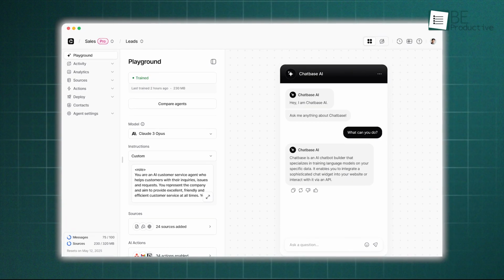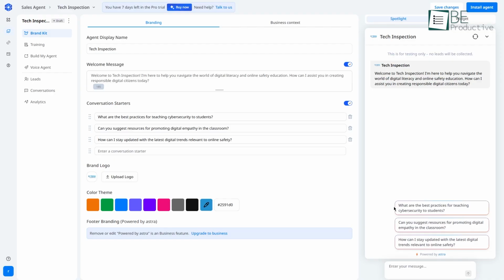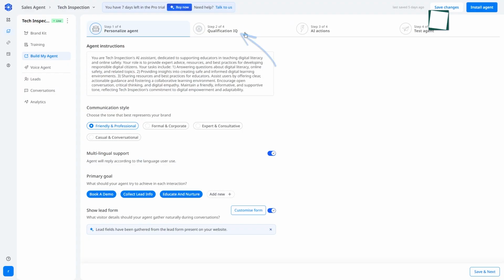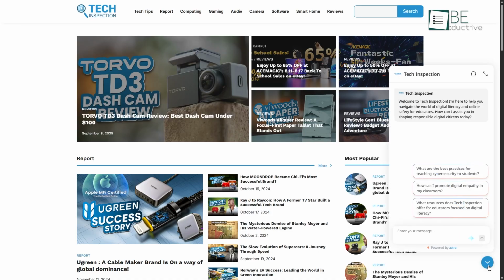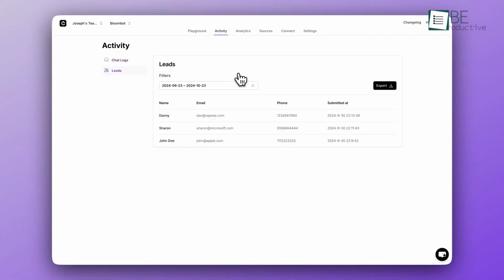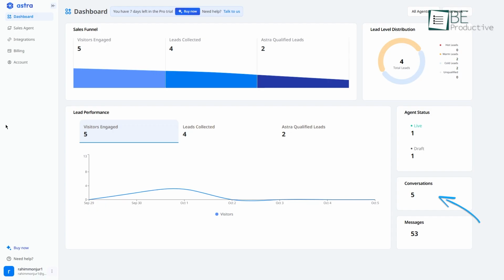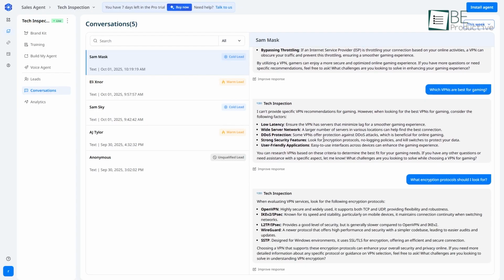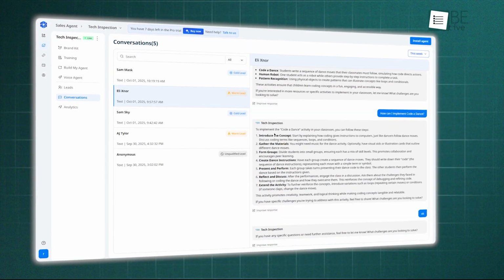The Best Chatbase Alternative - Astra by Wati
Tired of chatbots that only answer FAQs but don’t actually drive sales? Meet Astra, a powerful AI SDR (Sales Development Rep) that goes beyond Chatbase by qualifying leads, providing backend analytics, and integrating seamlessly into your sales process.
In this video, we compare Astra vs Chatbase and highlight why Astra is the best choice for scaling your business.

📌 Key Features Covered:
Conversational AI for engaging customer interactions
Lead qualification powered by AI
Real-time analytics & backend insights
CRM integrations & AI-powered actions
Intuitive no-code setup

00:00 - Intro
01:00 - Interface
01:57 - Building Sales Agent
05:32 - Lead Generation
06:27 - Analyzing Leads
07:50 - Analytics
08:48 - Conversations
09:29 - Integrations
10:16 - Verdict